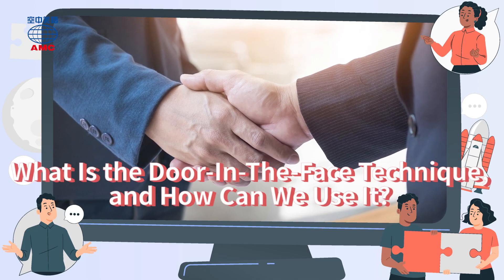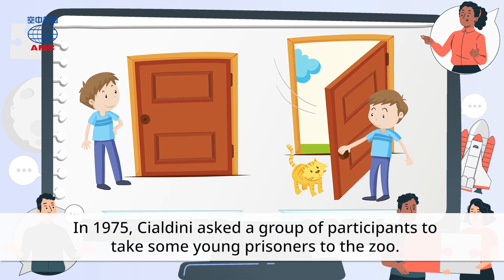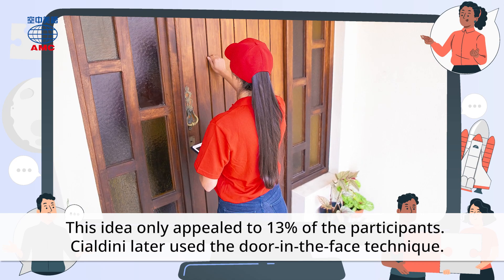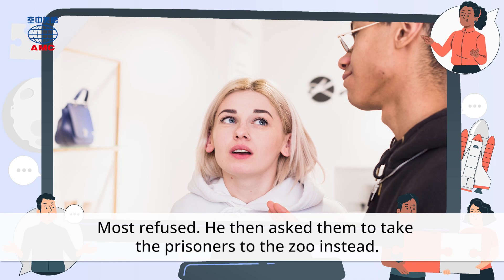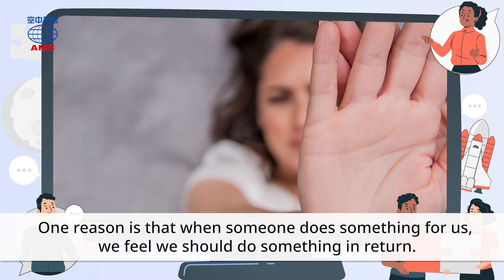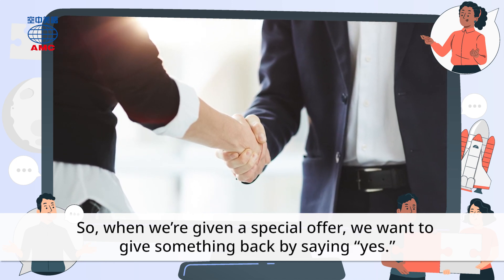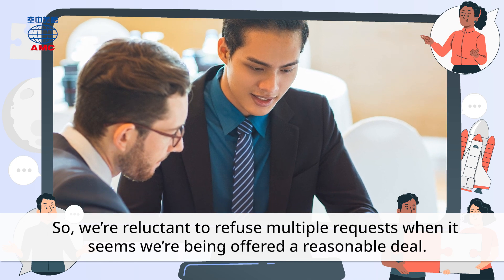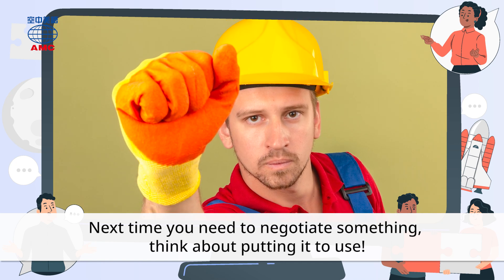20230517 Unit7-2【以退為進法教你如何說服別人】-課文朗讀